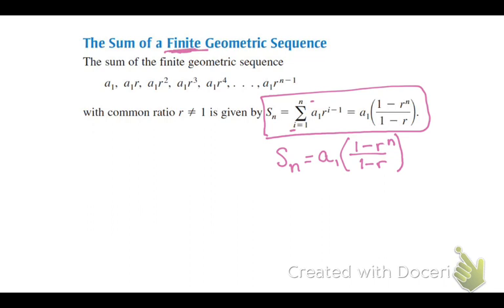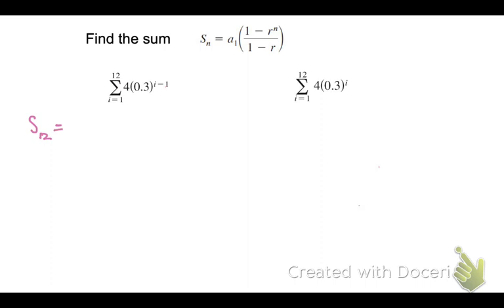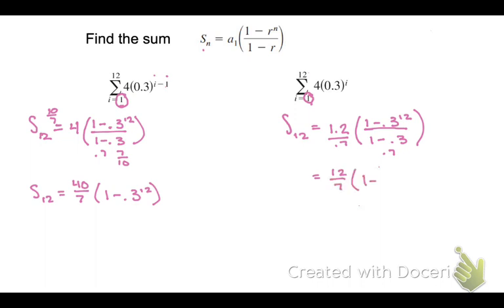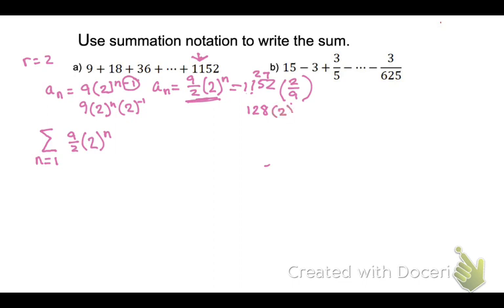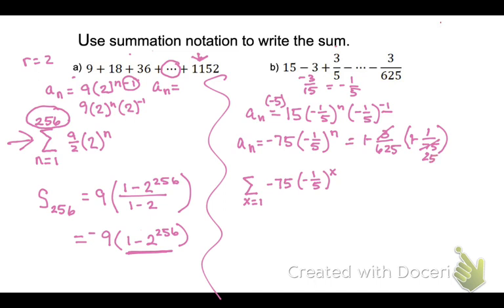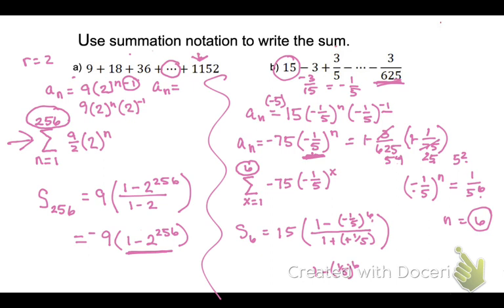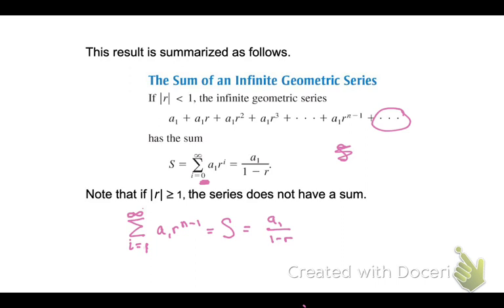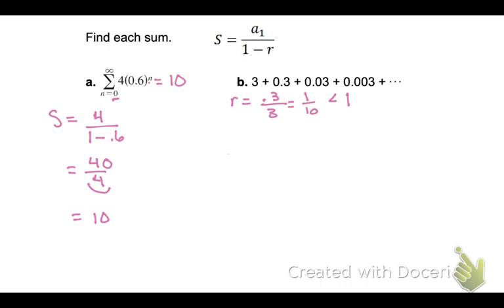PC 9.3 (12/12/2023)